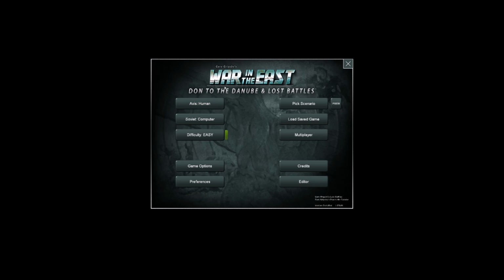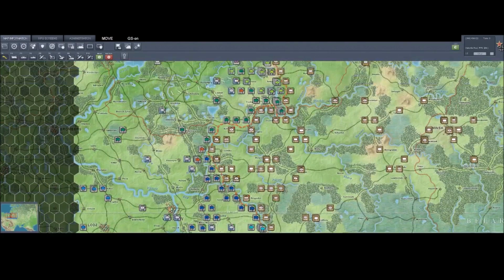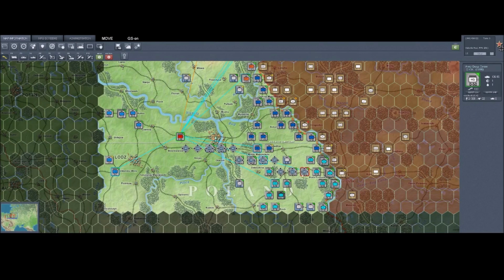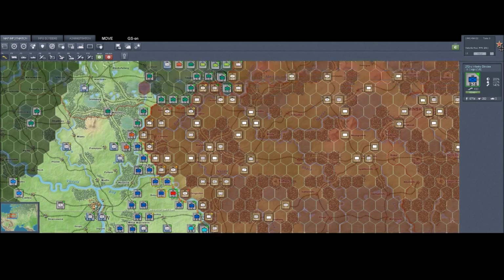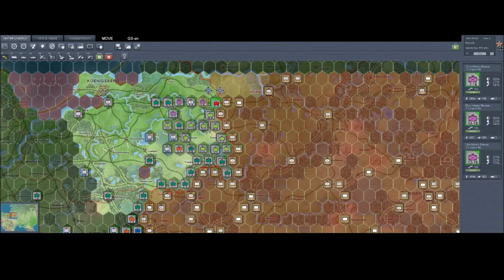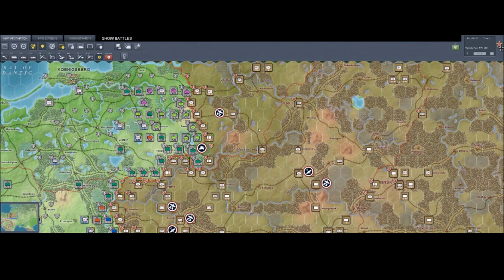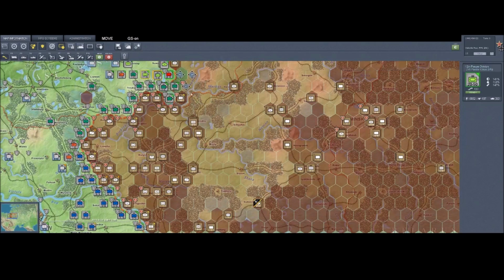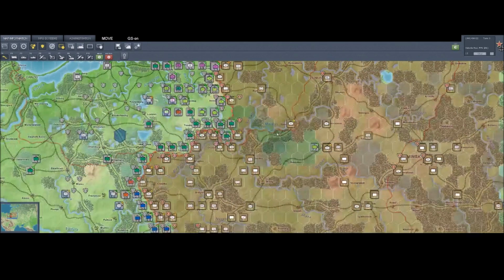Gary Grigsby's War in the East Tutorial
This is a tutorial series for Gary Grigsby's War in the East. This series is designed to get the player started with the game and then expand on some of the basics.